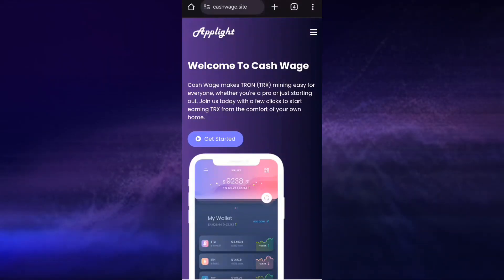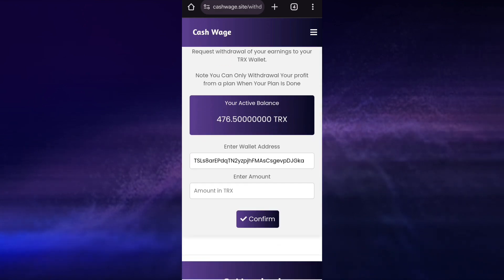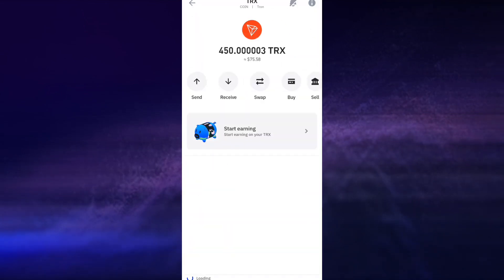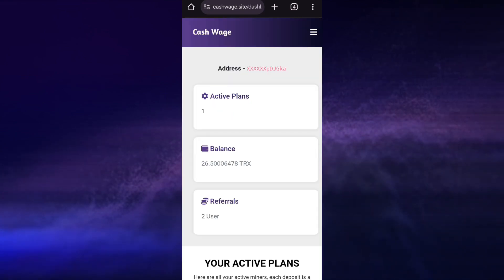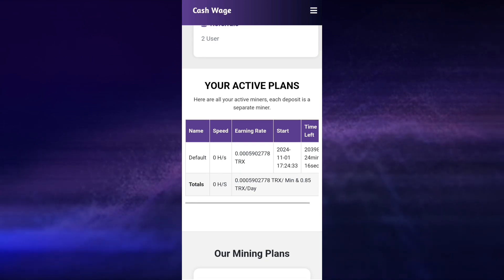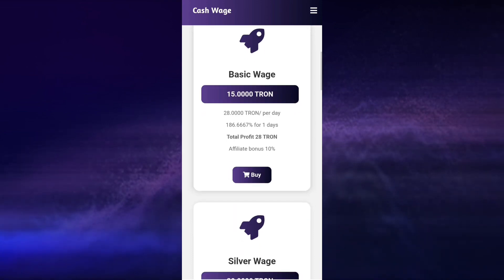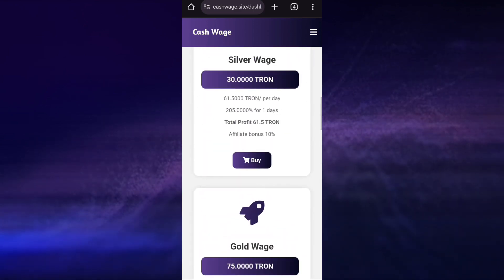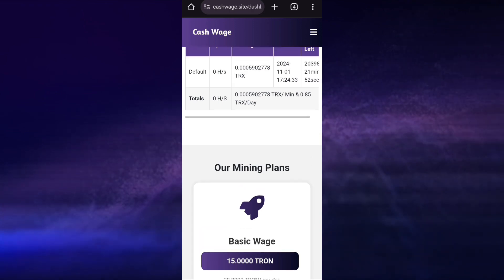FREE CRYPTO METHOD!!!! Free Tron TRX Mining Platform November 2024